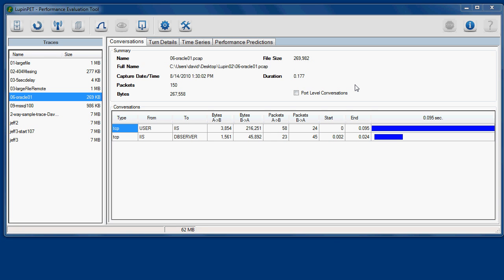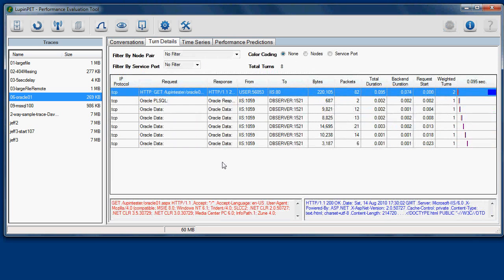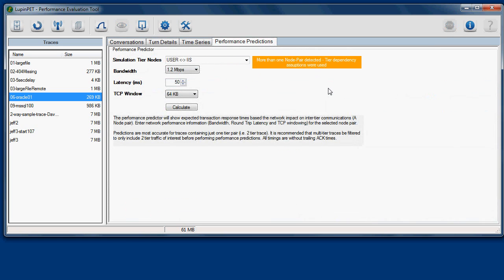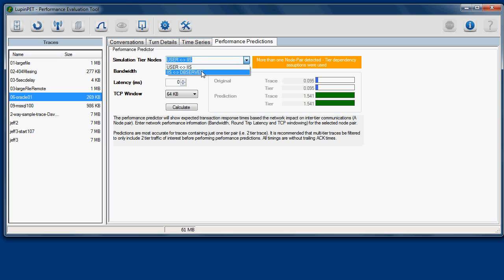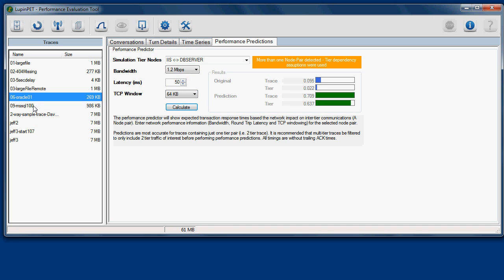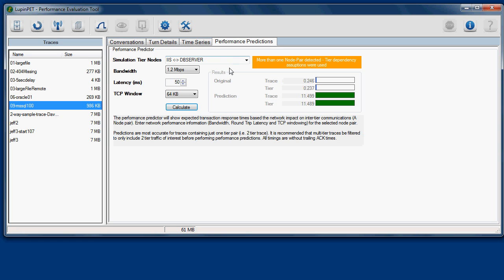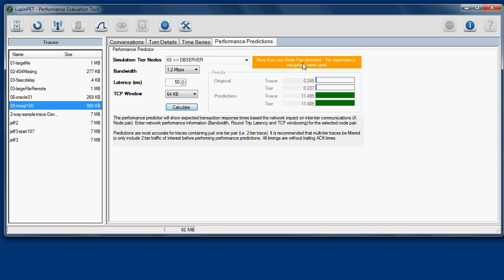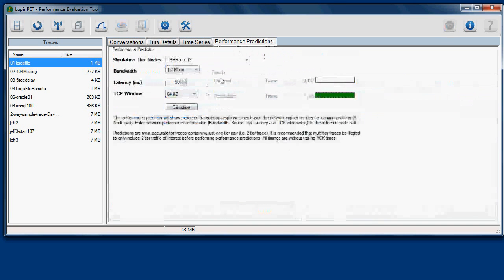LupinPet Performance Predictor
Demonstation of using the performance predictor on a three tier web application.